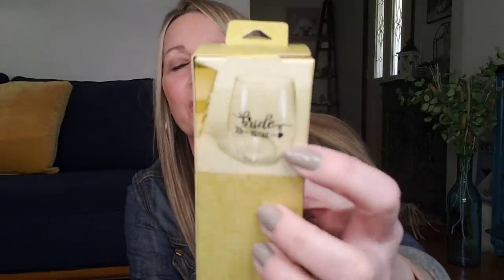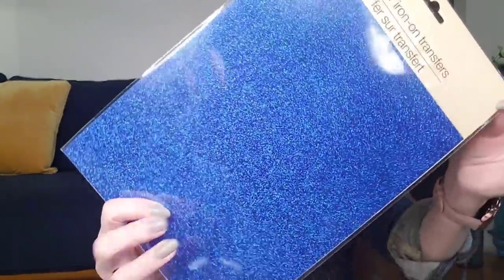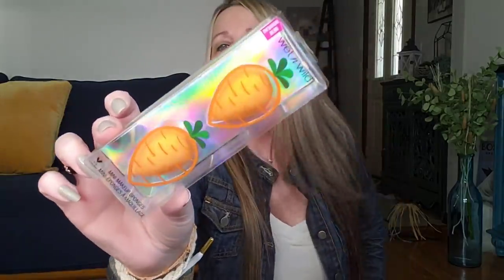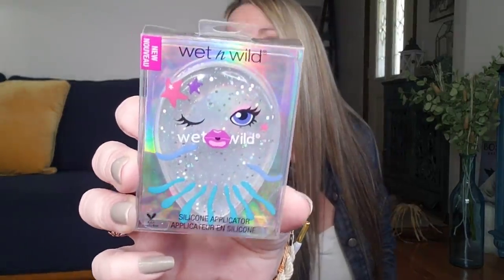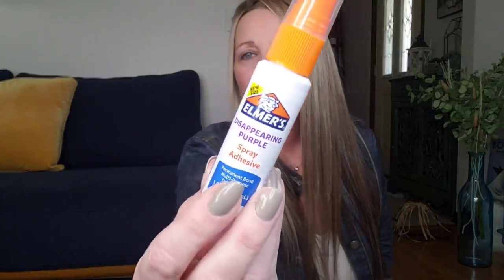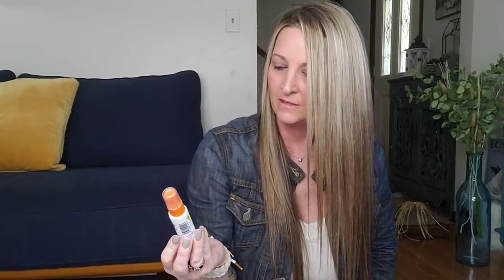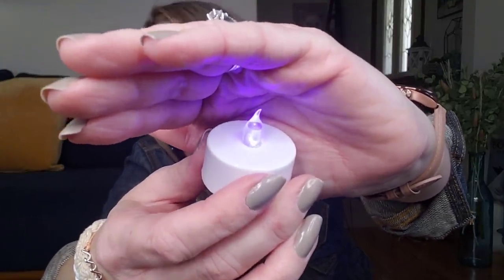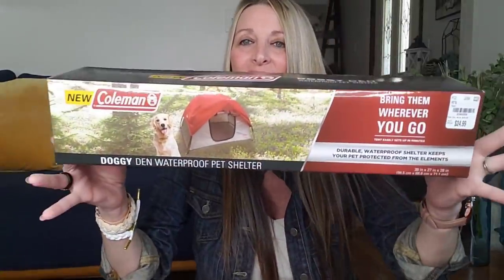LARGE Exciting Dollar Tree Haul | UNBELIEVABLE Finds| Name Brand | Trying Products | 4/2/21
Come With Me To *2* Dollar Trees | SENSATIONAL NEW ITEMS | MUST WATCH | Name Brands| March 2021

Large Exciting Dollar Tree Haul | Many L😆's| DIY Ideas | Trying Products Gotta tell U what happened

Jennifer Mowan
P.O.Box 15916